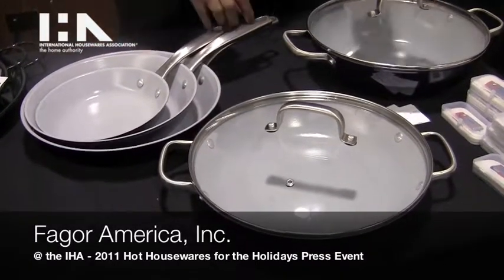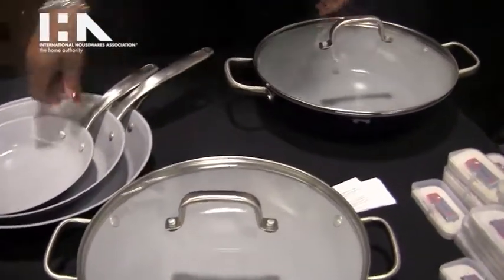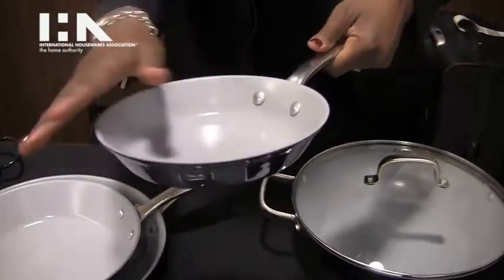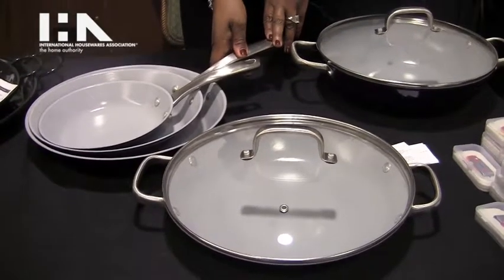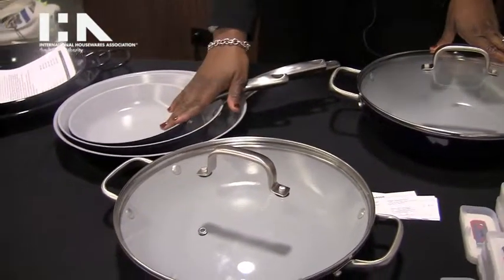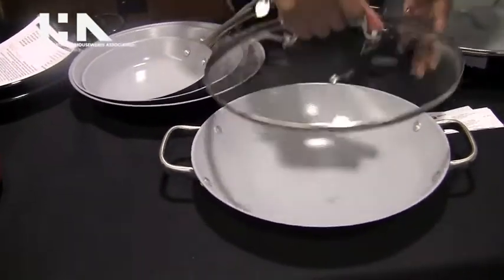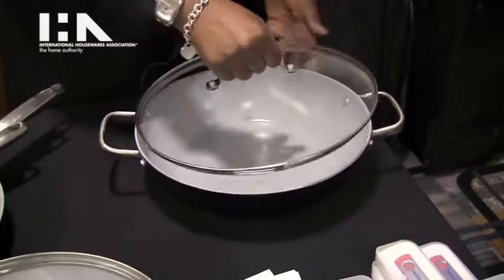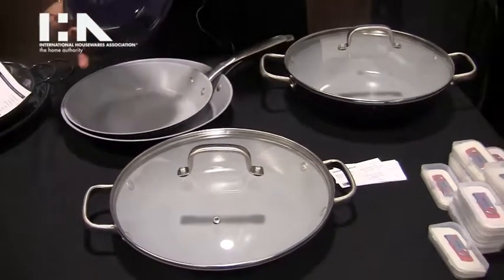Fagor America Inc at IHA's 2013 Hot Housewares for the Holidays Press Event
Fagor America Inc introduces its Cast Iron Lite - Midnight Collection at IHA's 2013 Hot Housewares for the Holidays Press Event. Fagor's innovative Midnight Cast Iron Lite cookware is made with new technology that actually reduces the weight of each pan by 50% compared to traditional Cast Iron pieces. The Cast Iron Lite cookware features a non-stick ceramic interior for easy cleanup and a multi-coated enamel base to ensure strength, durability and heat resistance.Learn more about International Housewares Association